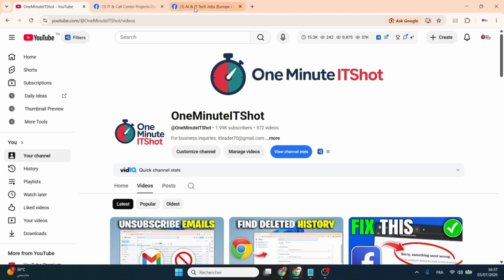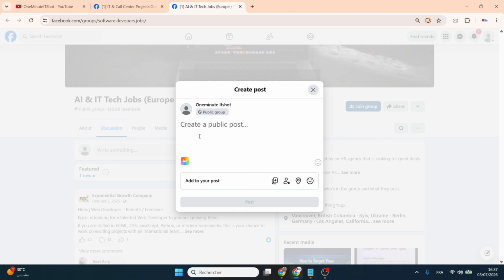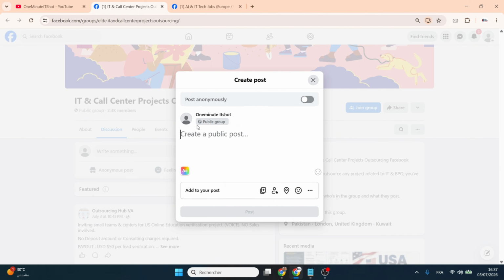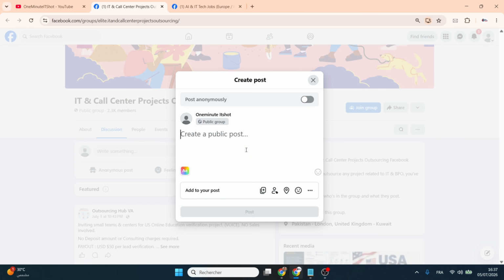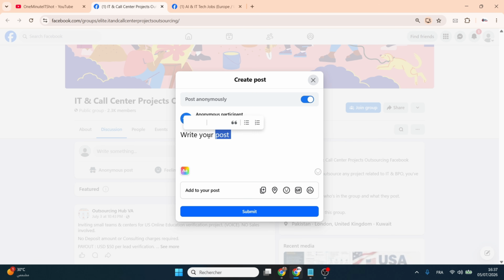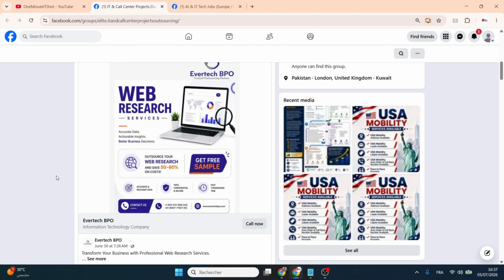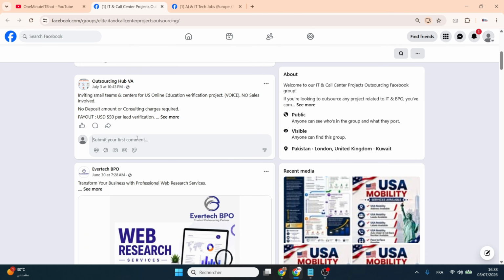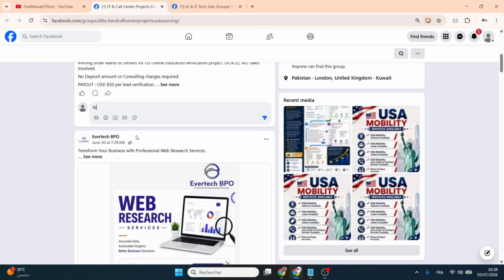How To Post Anonymously On Facebook Group (Quick Guide)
Learn how to post anonymously inside a Facebook group on your phone or computer. This step-by-step guide explains how to toggle the anonymous posting feature and why the option might be completely missing depending on individual group admin settings.